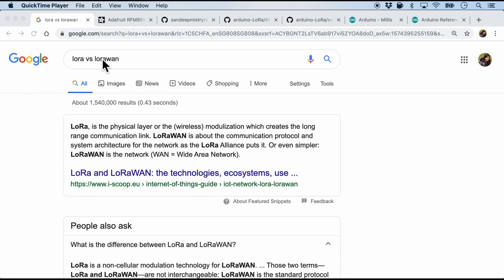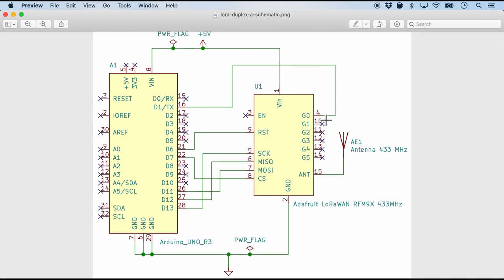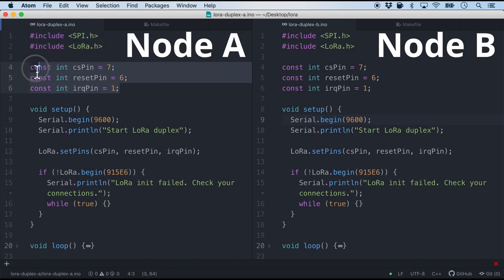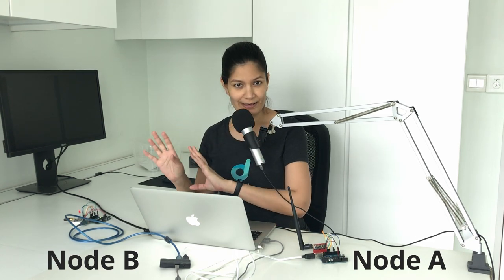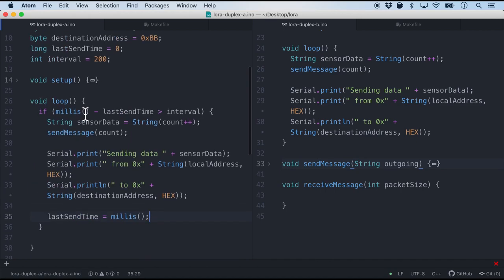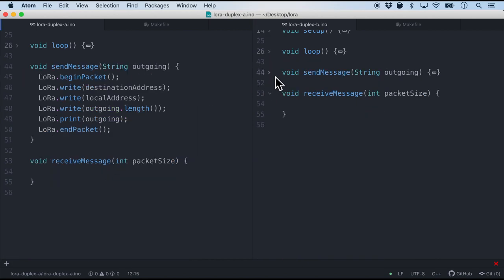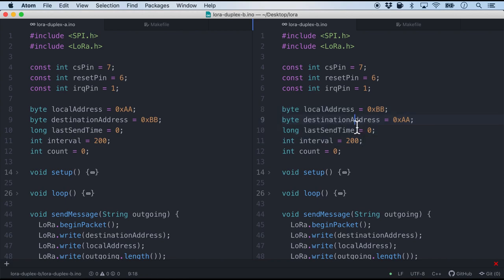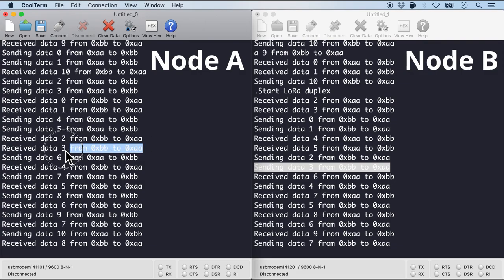Using LoRa for P2P half-duplex long range communication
We will use 2 LoRa modules to create a duplex communication across the long-range. This setup can be used as a GPS tracker or to send simple sensor data real-time between 2 nodes where cellular connectivity is weak or low power is required.

⏰ TIMESTAMPS
0:00 Intro
1:06 LoRa vs LoRaWAN
1:22 Hardware setup
2:49 Setting up 2 nodes
5:29 Loop function to send and receive messages
8:53 Receive message function
11:04 Data exchange between 2 nodes

📻 PRODUCTS MENTIONED
Adafruit RFM95W LoRa Radio Transceiver Breakout

🔗 LINKS SHOWN
Adafruit RFM95W LoRa Radio Transceiver Breakout - 868 or 915 MHz - RadioFruit

Saleae Logic Analyzer
ATTEN-862D Hot Air Gun workstation

iPhone 7S Plus for recording video
Microphone Audio Technica ATR2100-USB for voice recording
IKEA TERTIAL Work lamp stand hacked as a microphone stand
Tripod SLIK SDV-10iPhone holder Xiletu XJ-8

🎬 VIDEO EDITING SOFTWARE TOOLS
Davinci Resolve for video editing
QuickTime for recording screencasts